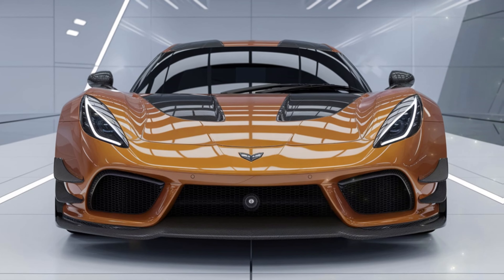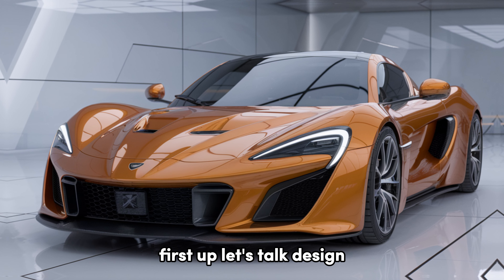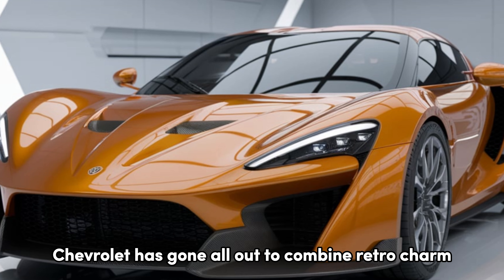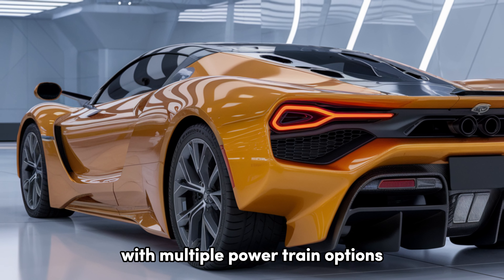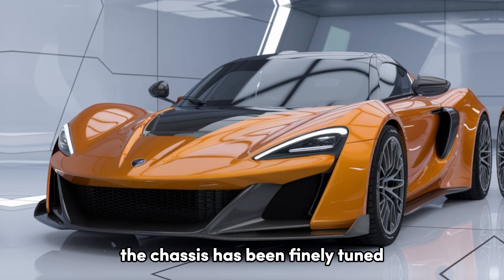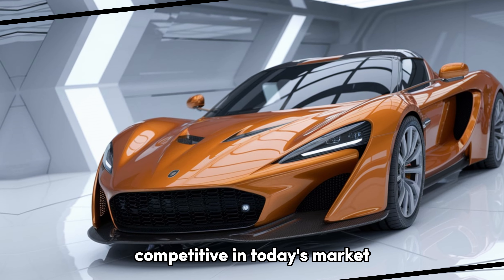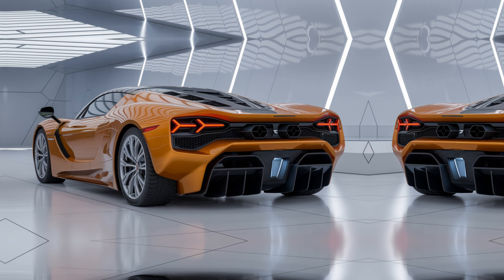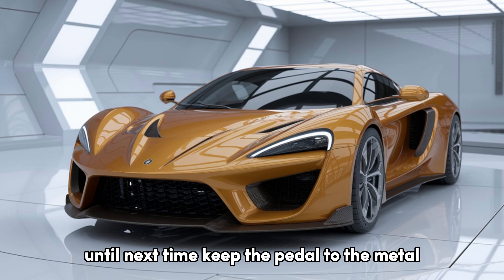2025 Chevrolet Chevelle: The Legend of Speed is Back – Get Ready! ||THE FIRST LOOKS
2025 Chevrolet Chevelle: The Legend of Speed is Back – Get Ready! ||THE FIRST LOOKS||
The legend is back, stronger and more impressive than ever! The 2025 Chevrolet Chevelle is set to reclaim its place at the forefront of the automotive world, combining performance, luxury, and technology in a way that will captivate everyone. This is not just a vehicle; it’s a new way to experience the perfect fusion of power and elegance. With modern technology and a unique design, the 2025 Chevelle takes the adrenaline-pumping driving experience to new heights. If you're ready, discover the car of the future and push the boundaries of power!

The 2025 Chevelle features a bold and majestic design that is impossible to ignore. The aggressive front end is highlighted by sleek LED headlights and a wide, commanding grille that exudes power. The sculpted lines and aerodynamic silhouette enhance both the car's aerodynamics and its striking appearance. This is not just a car; it's a statement of strength.

Step inside, and you’ll find a space where cutting-edge technology meets luxury. High-quality leather seats, a customizable 12.3-inch digital instrument cluster, and a 10.4-inch touchscreen infotainment system make every drive both comfortable and exhilarating. The cabin also features ambient lighting that adjusts to your mood, premium materials, and advanced connectivity options like Apple CarPlay and Android Auto. Every detail has been designed with your comfort and satisfaction in mind.

Under the hood, the 2025 Chevrolet Chevelle offers an impressive range of engines designed to thrill. The base model is equipped with a 3.0-liter turbocharged V6 engine producing 400 horsepower. For those seeking even more adrenaline, the top-tier model features a 6.2-liter V8 engine with a staggering 650 horsepower, making it a true beast on the road. A hybrid variant is also available, combining performance and fuel efficiency with over 550 horsepower.

With this level of power and sophistication, the 2025 Chevelle isn’t just about speed—it’s about redefining what a modern muscle car can be. Pricing for this powerhouse starts at around $50,000 for the base model, with the fully-loaded V8 version reaching approximately $80,000. The hybrid Chevelle, offering both performance and eco-conscious driving, is also competitively priced in the mid-range.

Set to launch in early 2025, the Chevrolet Chevelle is ready to reclaim its throne as the king of muscle cars. Are you ready to experience the power and luxury of the future?
2025 Chevrolet Chevelle,2025 Chevelle Review,New Chevelle,2025 Chevrolet,All-New Chevelle,2025 Chevelle Price,New Chevrolet Chevelle,All-New Chevrolet,2025 Chevelle Performance